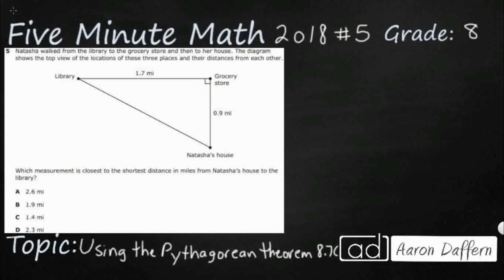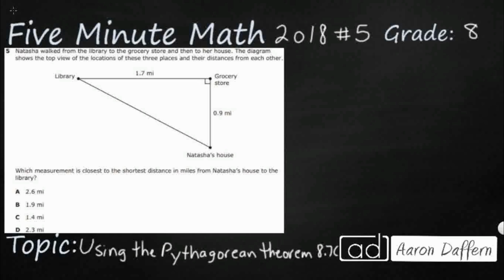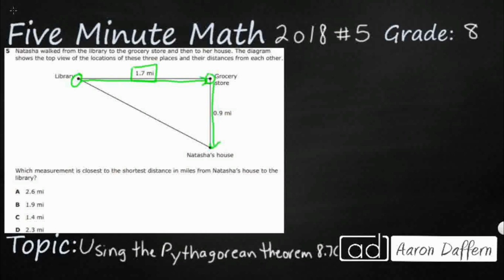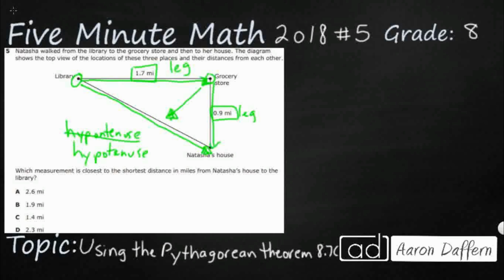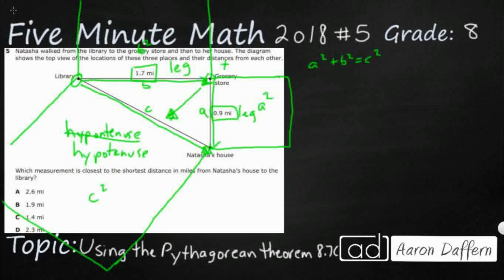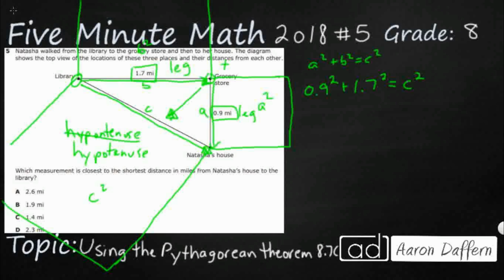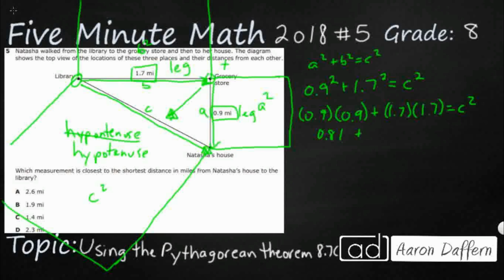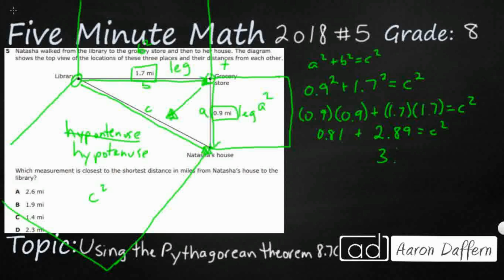8th Grade STAAR Practice Using the Pythagorean Theorem (8.7C - #5)